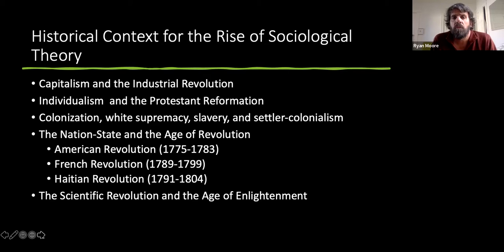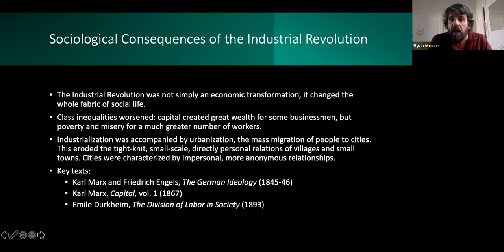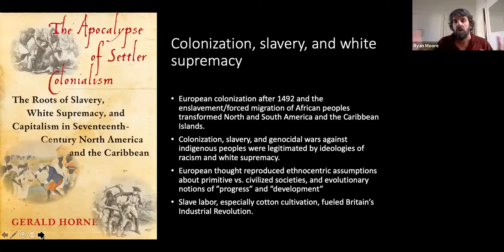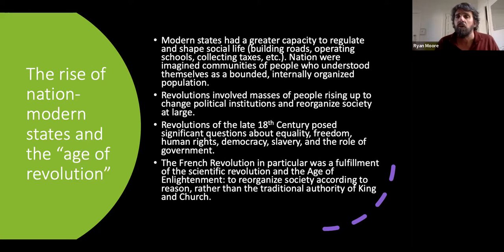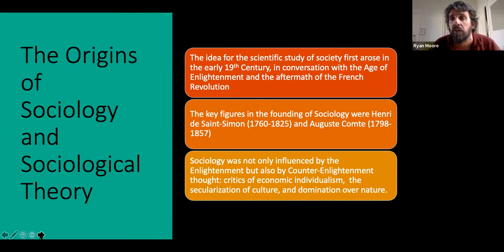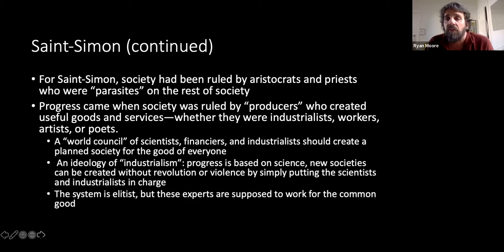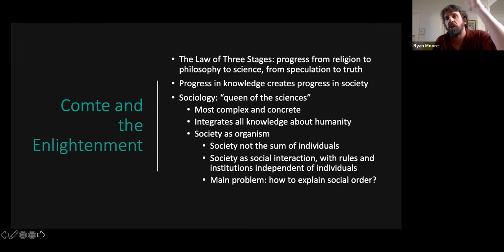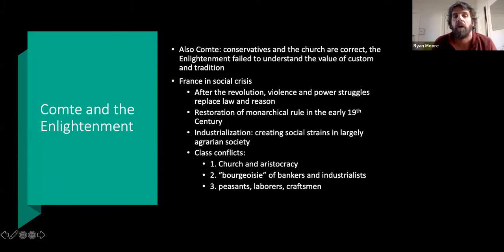The Historical Origins of Sociology and Sociological Theory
This video lecture examines the social context which shaped the development of sociology and sociological theory, focusing on the contributions of Henri de Saint-Simon and Auguste Comte in the context of the French Revolution and the Age of Enlightenment.